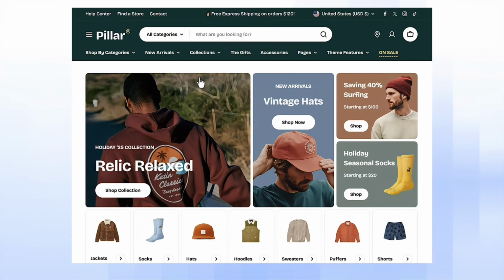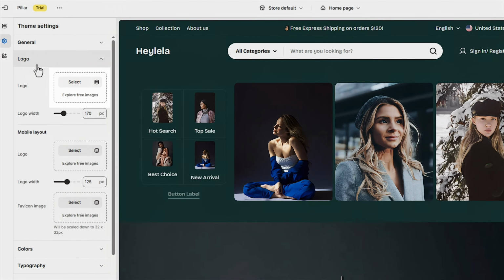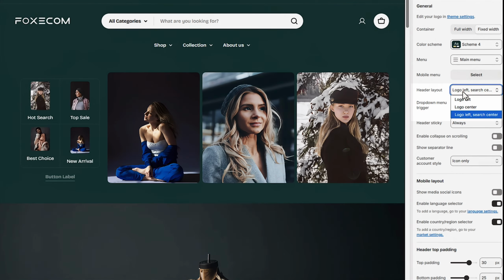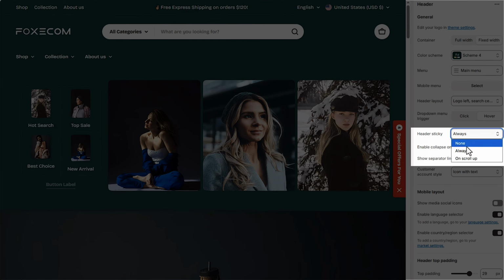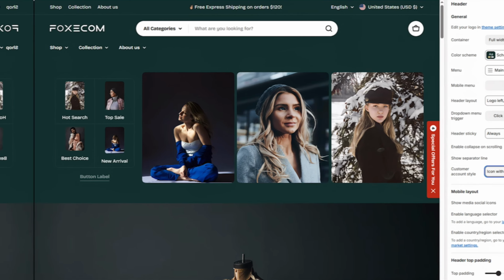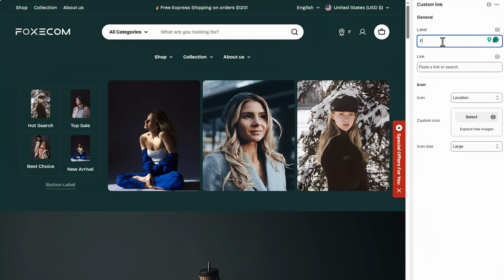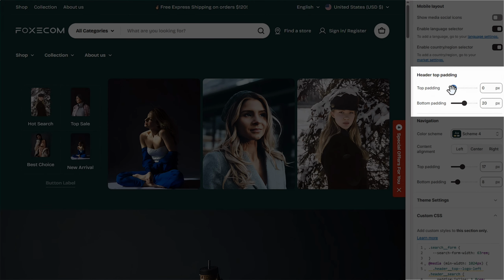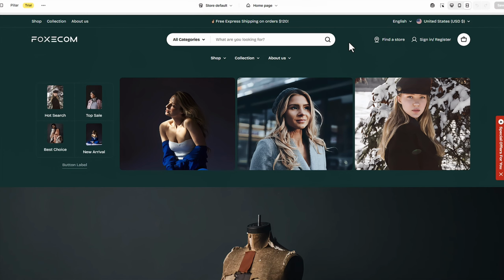How to Edit Header for Shopify Store | Hyper Theme Tutorial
In this tutorial, we’ll walk you through how to customize your Shopify store header — including how to edit your logo, navigation menu, cart & account icons, and more.

⏱️ Timestamps
0:00 - Intro
00:34 - Upload and resize your store logo
00:57 - Link and edit your navigation menu
1:15 -  Set up Header layout and behavior
2:18 - Manage search, cart & account icons
3:10: Set up Header layout for Mobile view
3:35: Adjust padding and navigation layout for Header
4:17: Outro